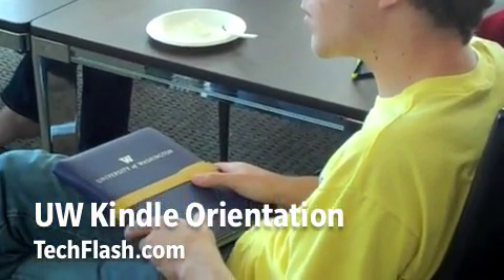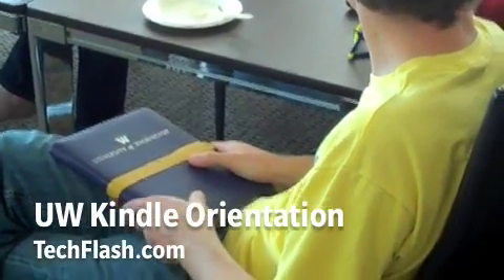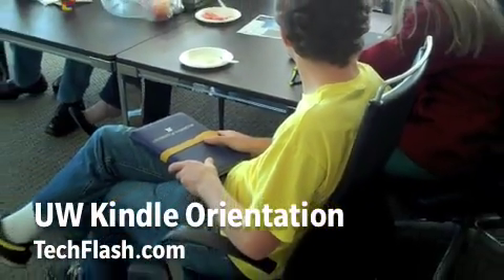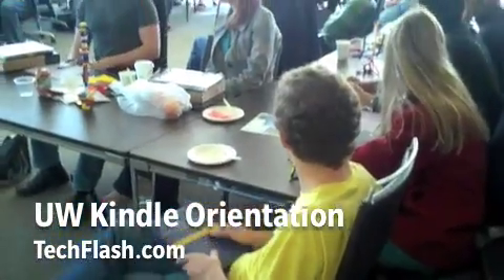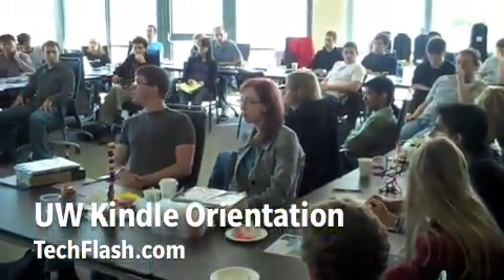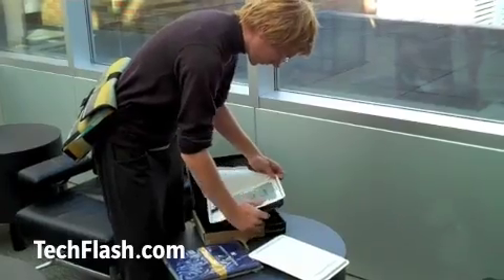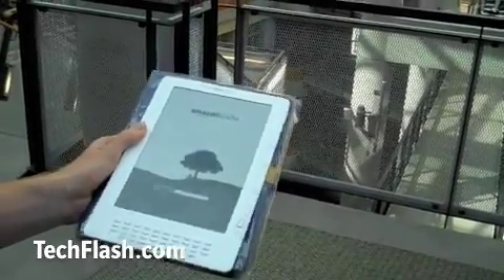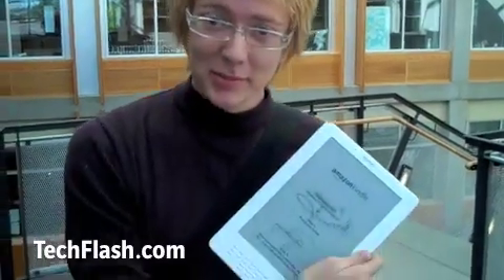Kindle Orientation at UW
Students at a bunch of universities across the country are getting Kindle DX readers as part of a pilot project with Amazon.com. At the University of Washington, more than 30 computer science graduate students are taking part in the pilot, and are just receiving their devices. We sat in on a Kindle DX orientation on UW campus this morning, and talked to a couple students about their expectations for the reader, which they'll be using in various courses. We'll be checking back with them on a regular basis.